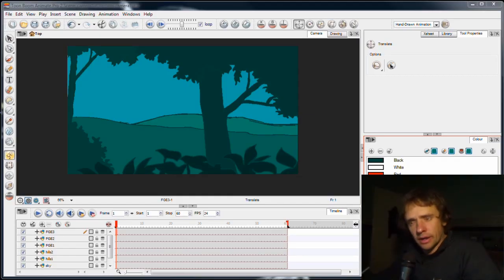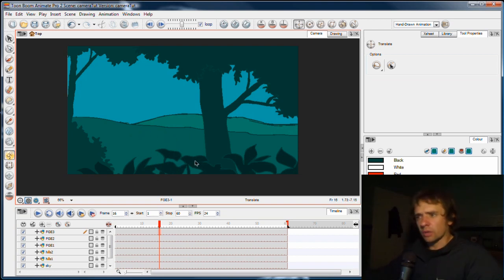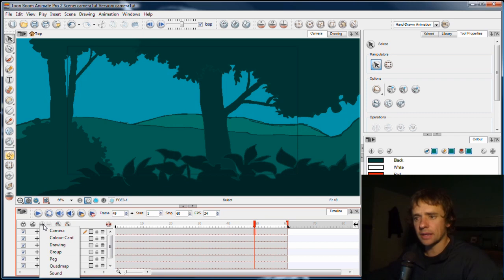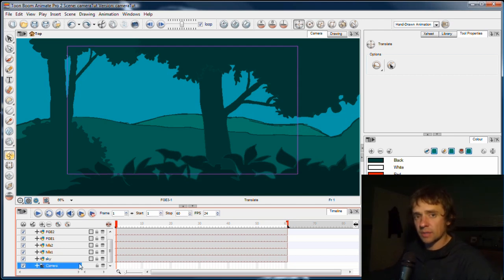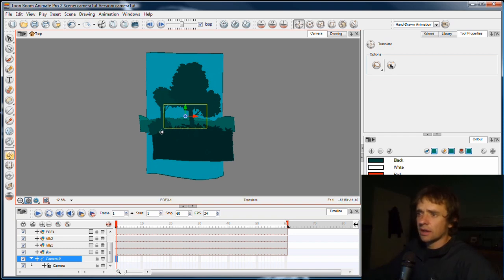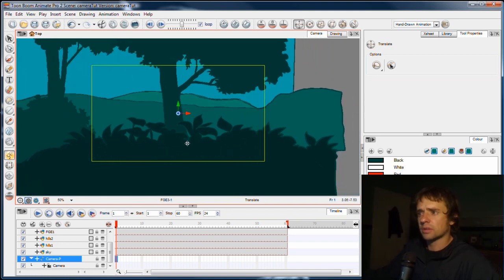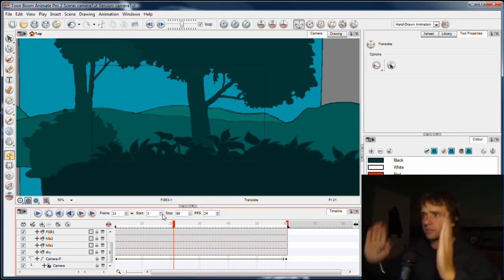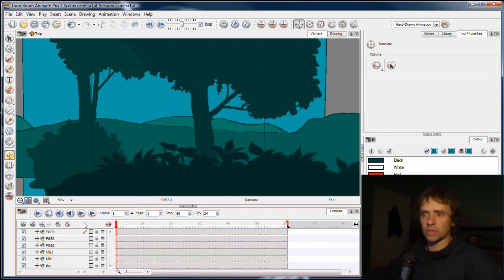ToonBoom Animate 2 - camera 1/3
This series looks at the excellent camera functionality in Toonboom, which allows you to create rotate, pan and trucking camera effects as well as simulating multiplane by arranging scene elements in a virtual 3D space.